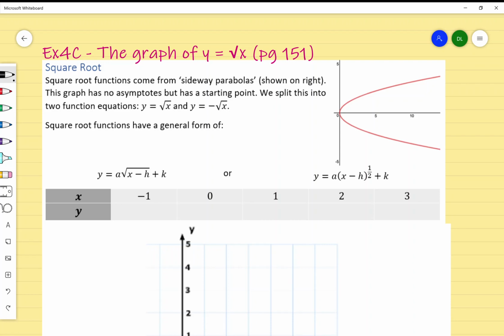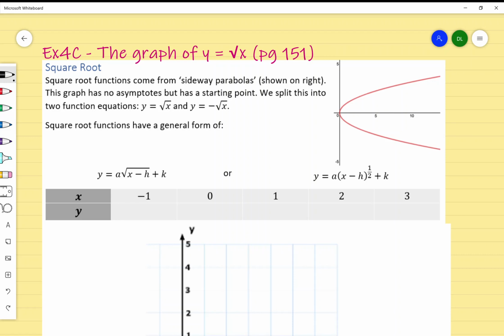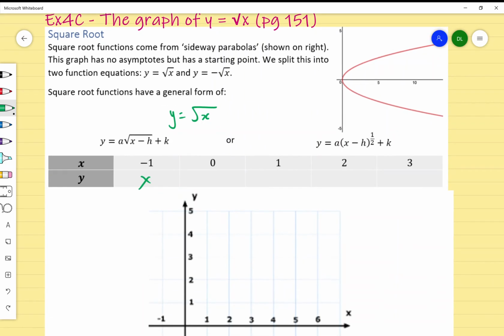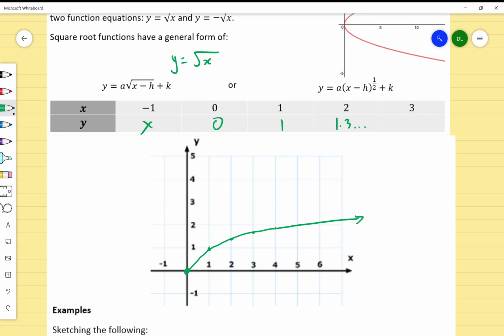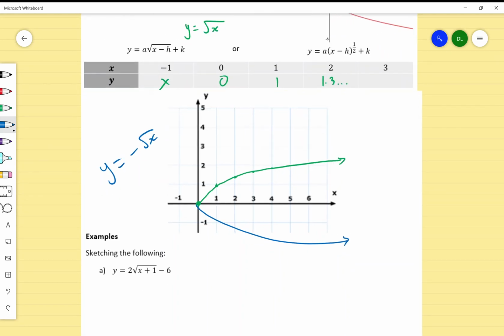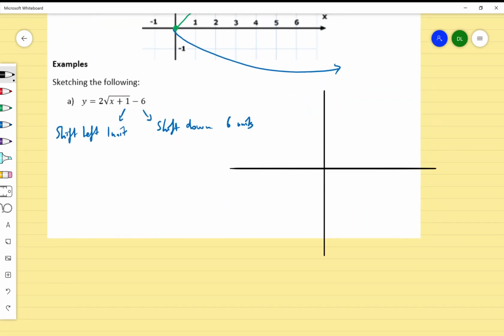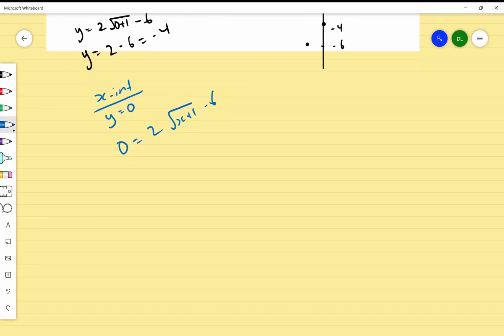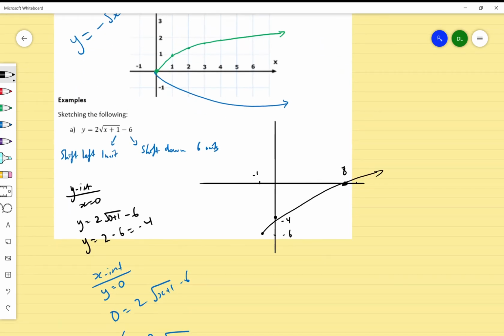Ex4C The Graph of y=√x